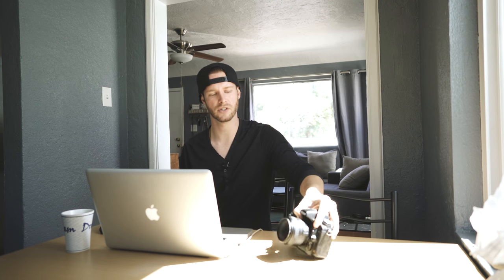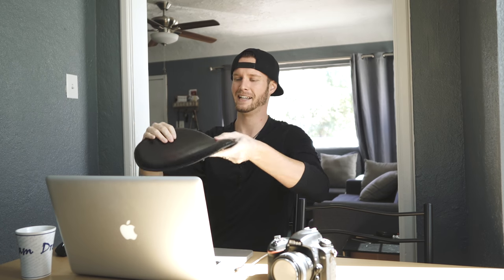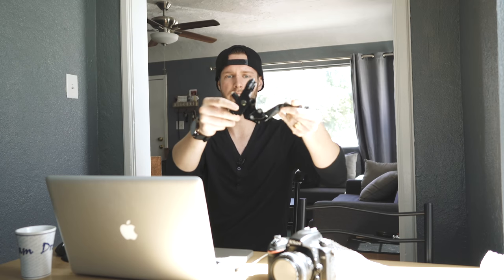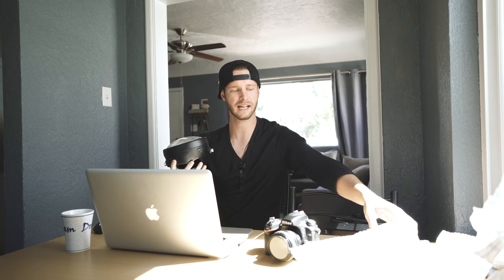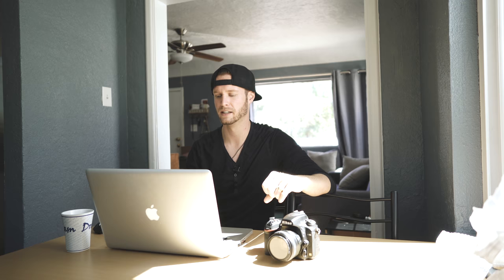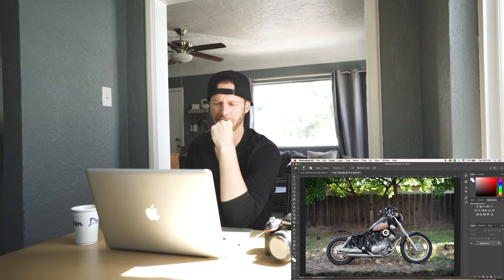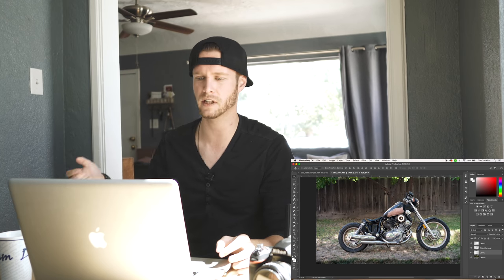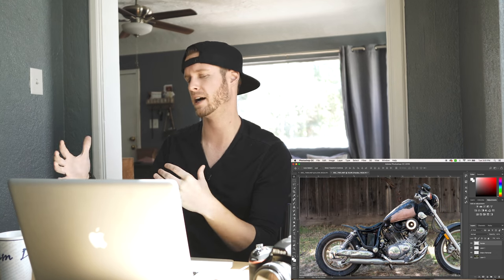Designing the Virago XV1100 Bobber in Photoshop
The Yamaha XV1100 Virago Project is finally underway! Now comes the exciting part after getting it running. I also bought some new parts that I show you in this video and start designing the concept of this build in Photoshop.

And here are the new Virago Parts!